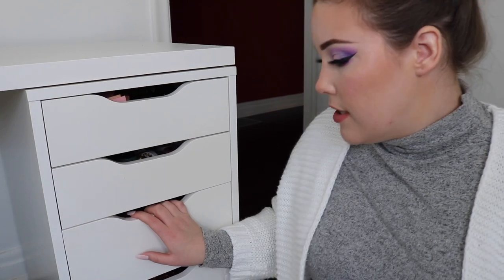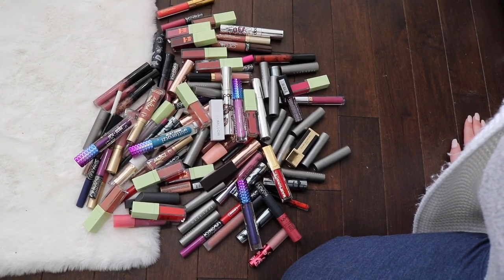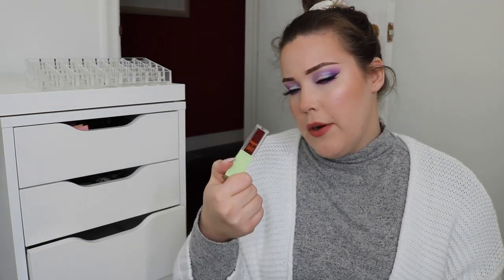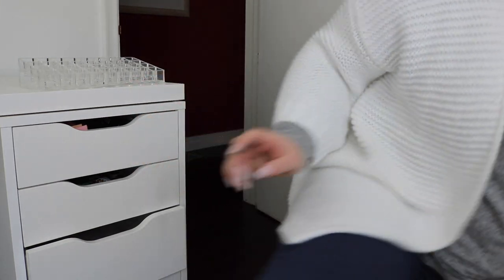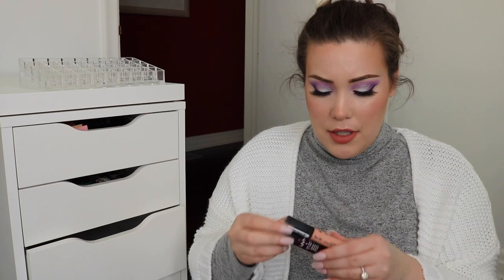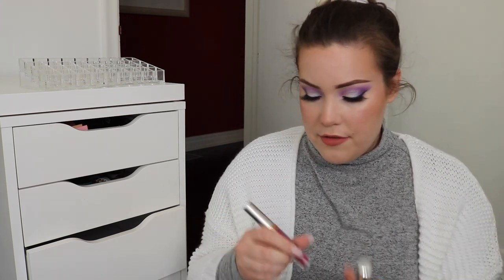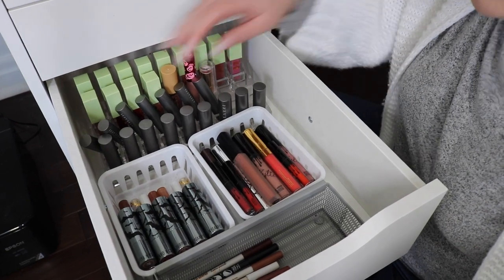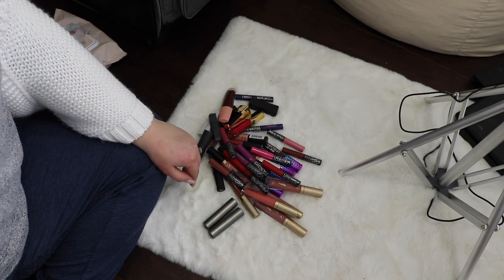LIPSTICK DECLUTTER & ORGANIZATION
hi guys, since you guys really loved my eyeshadow palette declutter/organization video, I wanted to do it with my lipsticks :)) I hope you enjoy!

FTC: Some products mentioned were sent to me for consideration. All opinions are my own.